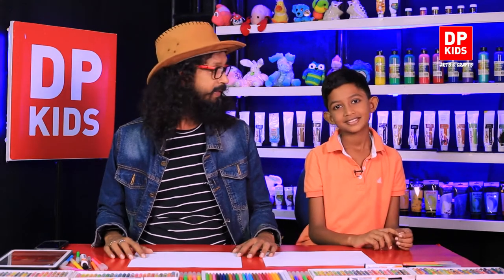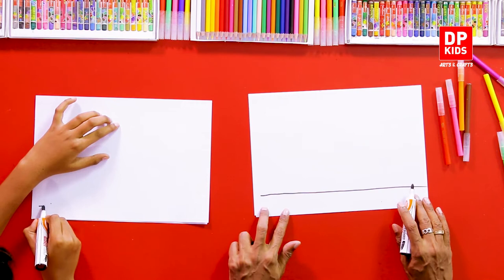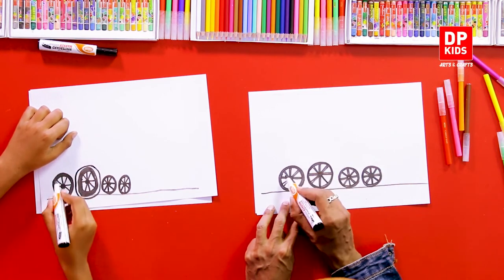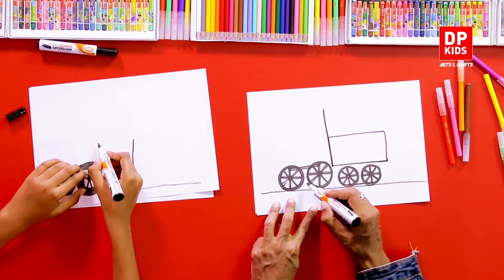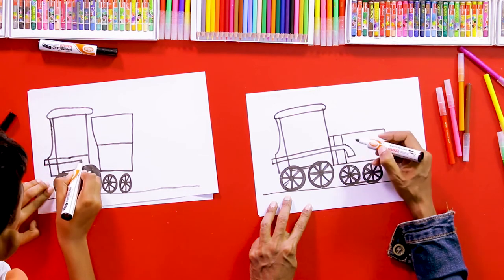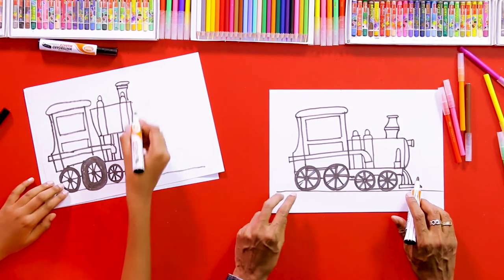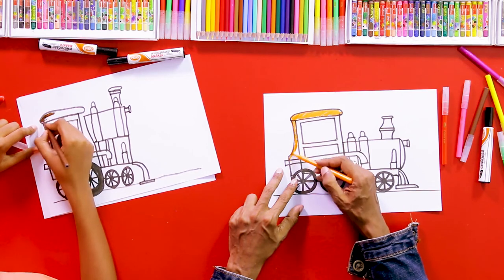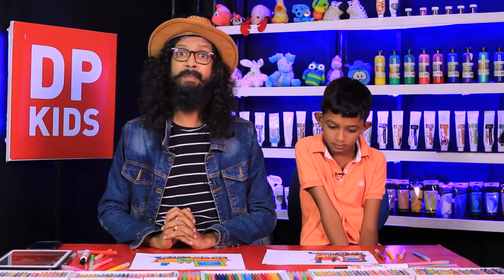Let's draw a Train Engine - DP KIDS ARTS & CRAFTS (Video 175)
▶️ In this video we will see how to draw a  Train Engine

TIMESTAMPS:
Introduction - 0:00
Let's draw a  Train Engine  -  2:00